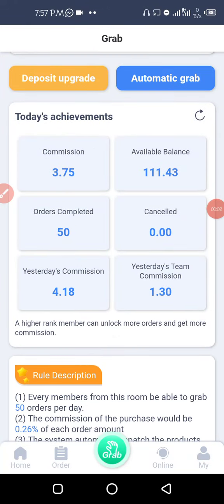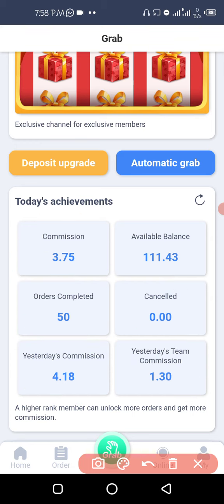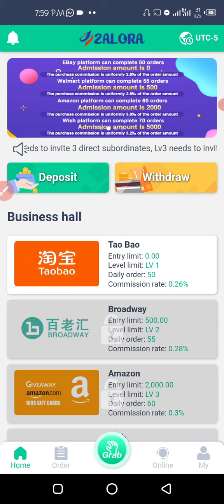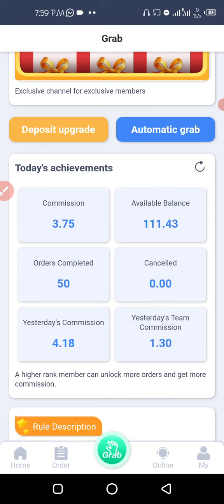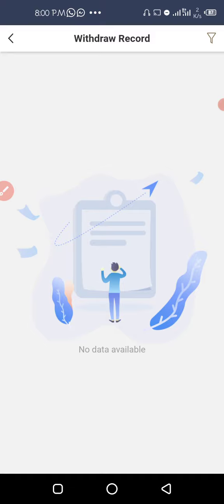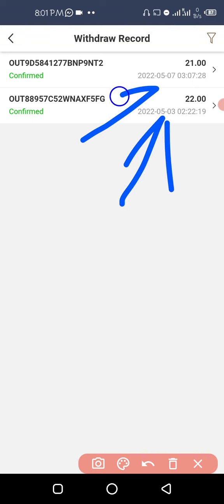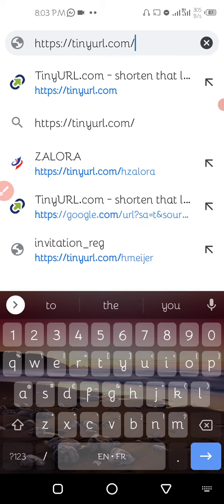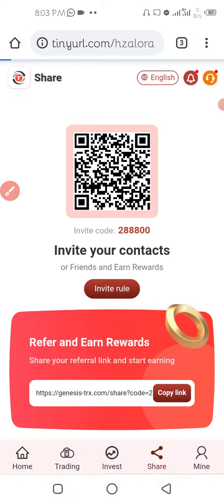Make Money online with the Zalora app. ( Now Scam )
Dont  Join Zalora. They have now turn into Scam.

dont join...